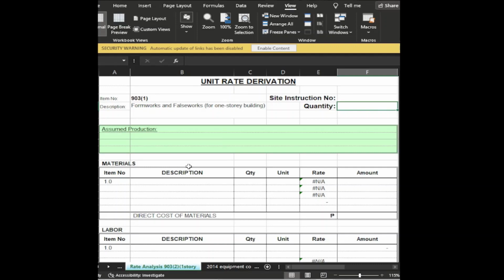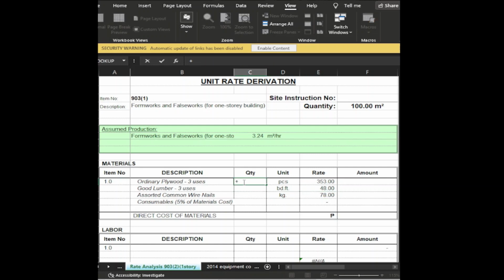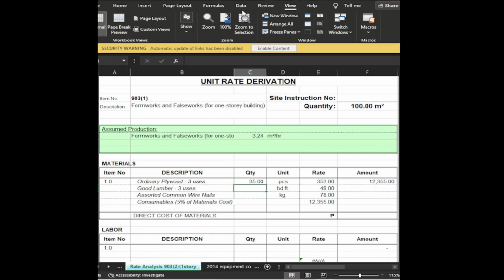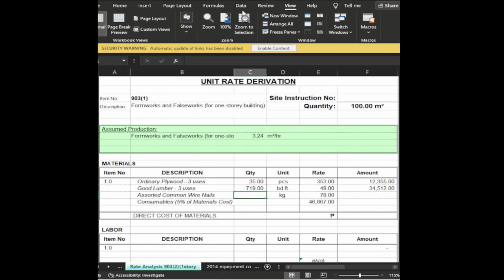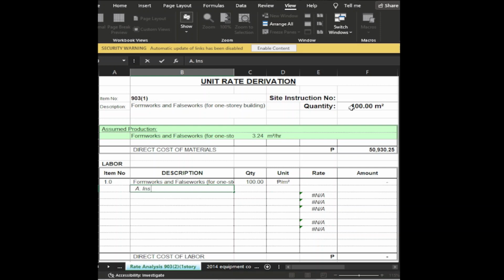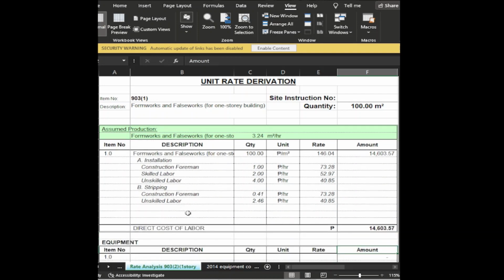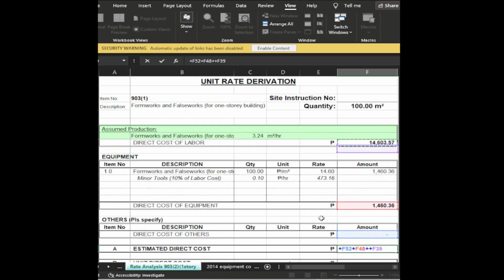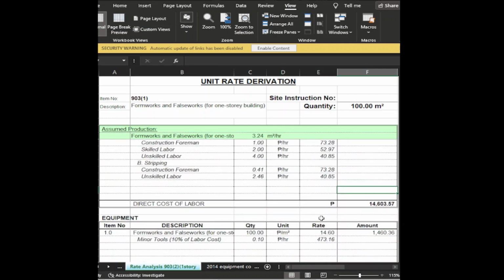UNIT RATE ANALYSIS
903(1)  Formworks and Falseworks (for one-storey building)